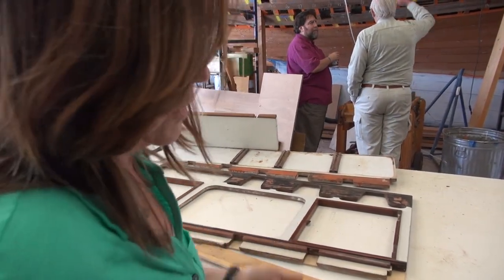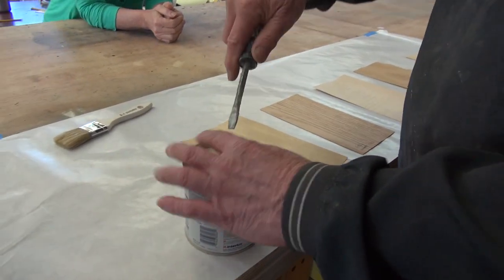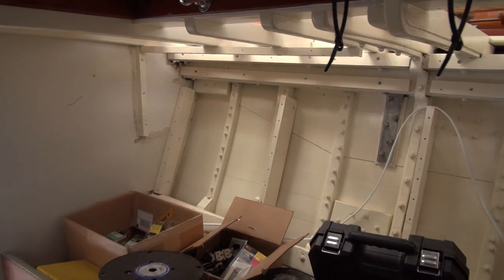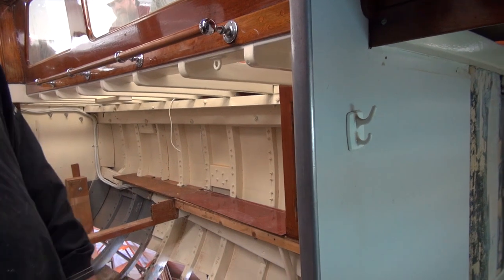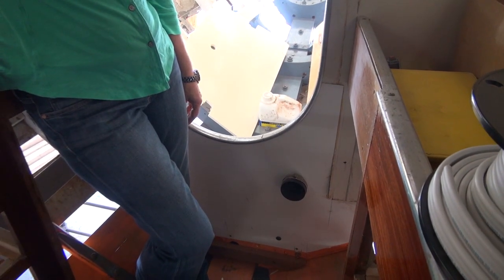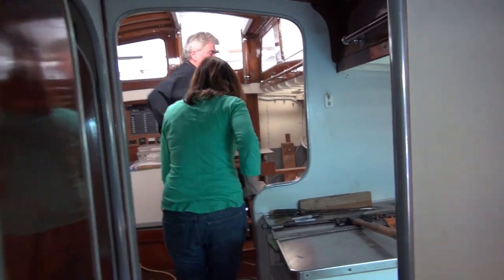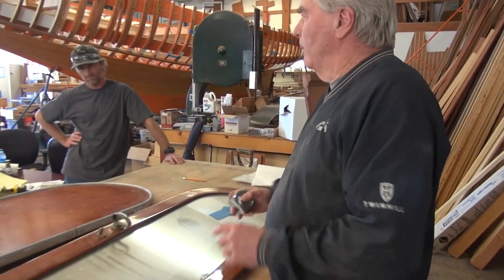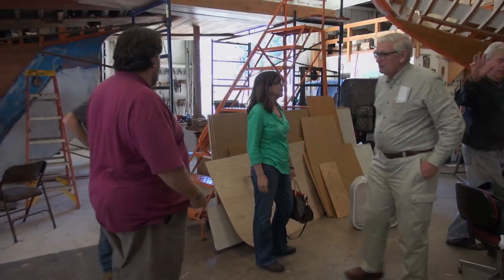Restoring Susanna - Episode 45 - Laminates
This is the 45th episode in the on-going series featuring the multi-year project to restore the classic yacht, Susanna. Follow Doug and Clint as they tackle every part of the 55 year old classic yawl designed by renowned British naval architect, Laurent Giles.  Filmed March 4  2015